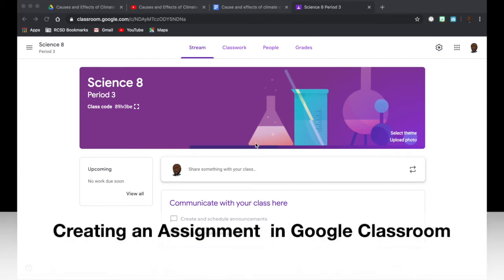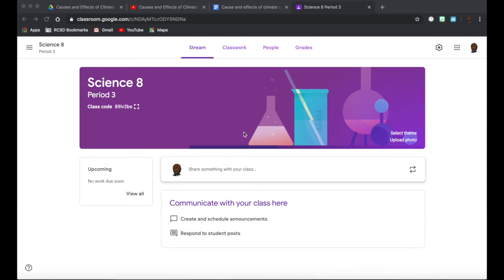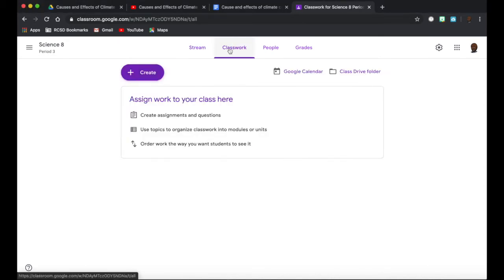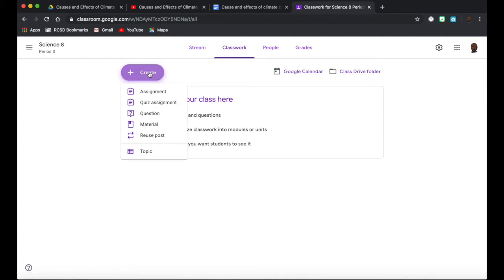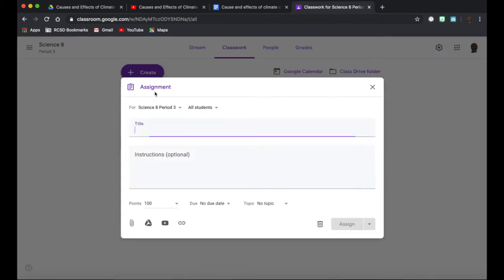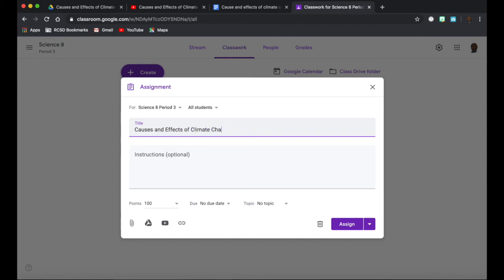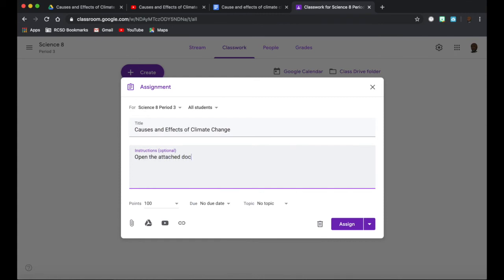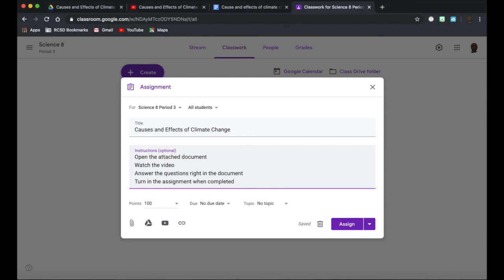Creating an Assignment in Google Classroom